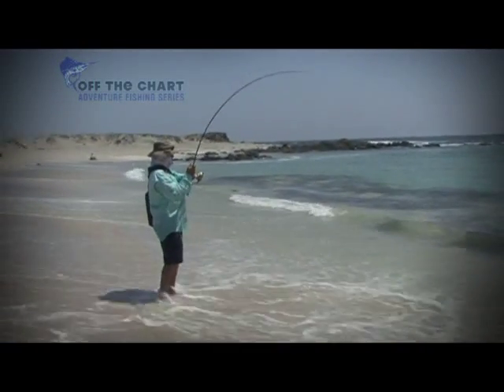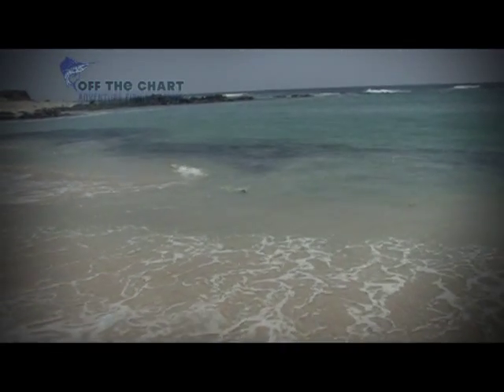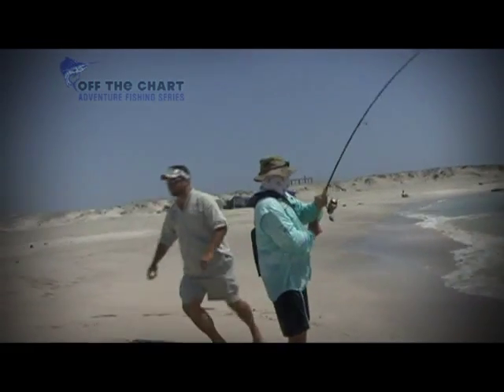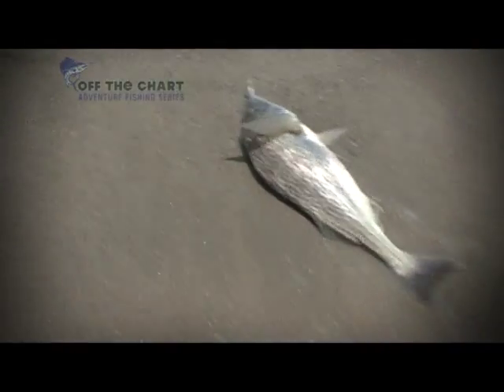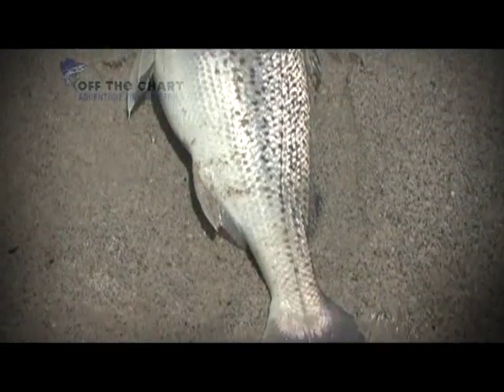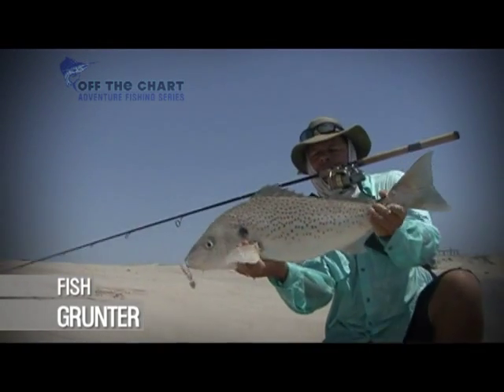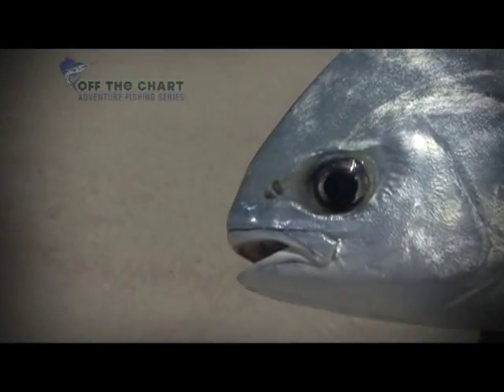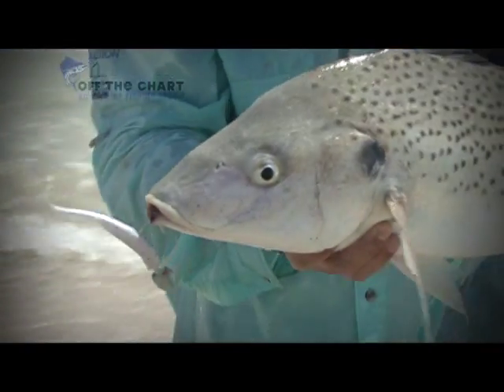Grunter: Spinning from the Shore: Fishing Bait bay Oman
Barry lands himself a bus Grunter while camping at Bait Bay in Oman. Spinning from the shore he uses a Riptide Jerkshad to catch this beauty and many others from this rad little spot.

Off the Chart adventure fishing crew are from Durban South Africa but we travel the world in search of the ultimate catch. We hope you enjoy watching these clips as much as we had made making them.